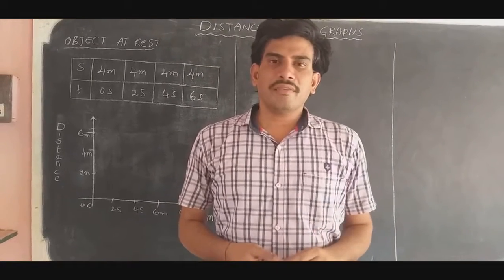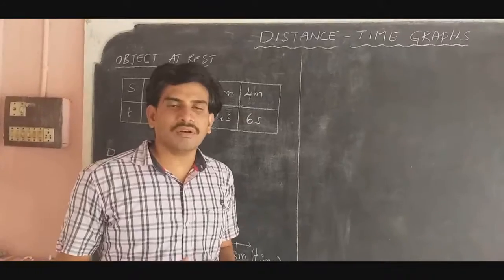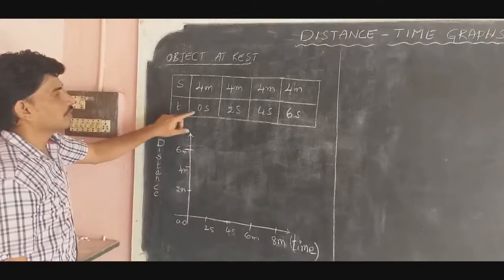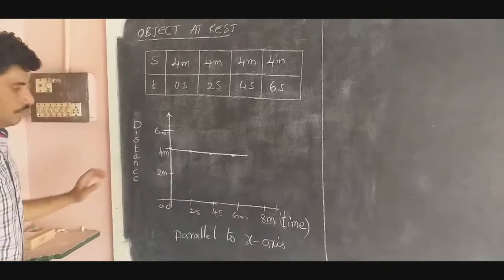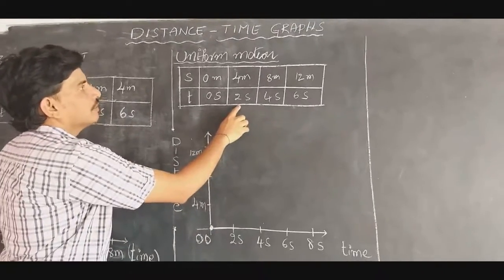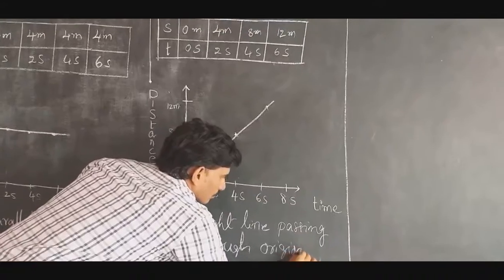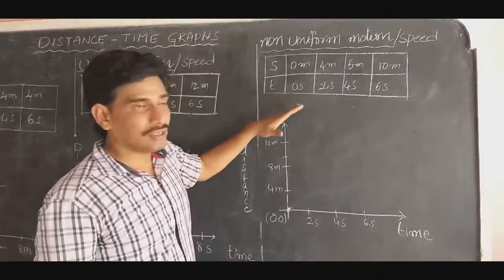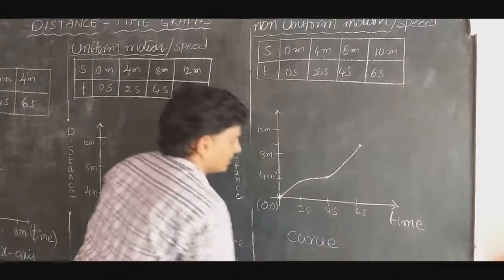Distance - time graphs